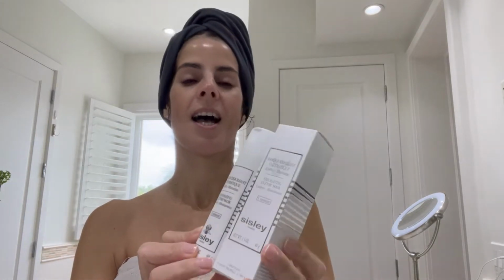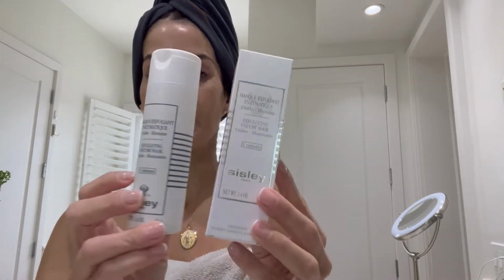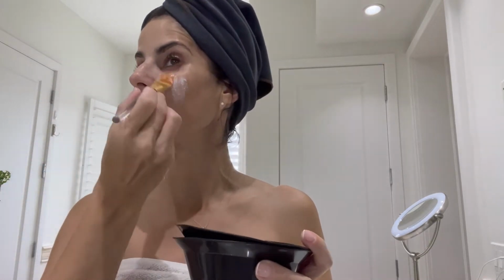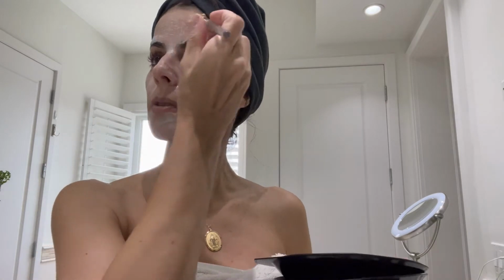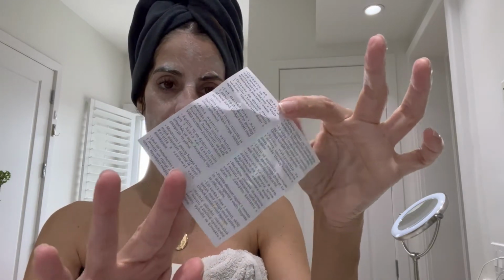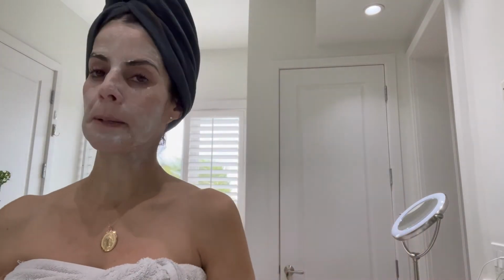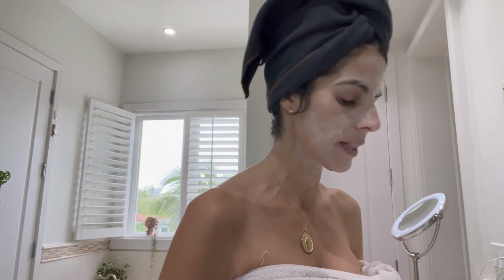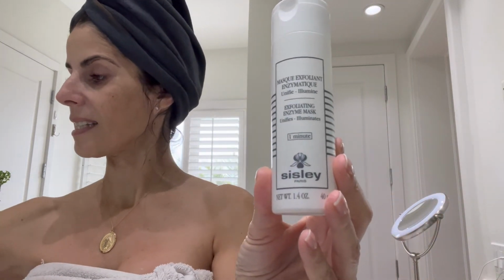How to Use the Sisley Exfoliating Enzyme Mask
Hi Beautyvicers! Found a new great brightening mask for all those (like myself) on an endless journey for glowy skin! The Sisley Exfoliating Enzyme Mask is a great, gentle mask that helps to exfoliate old skin, unclog pores, and enhance texture. Easy prepared by mixing with water, the mask only takes one minute to leave your skin feeling and looking AMAZING! The main active ingredient is Papain, an extract of the papaya fruit that helps to gently exfoliate and brighten your skin. Overall reflection... I loved the mask. Love the smell, love the feel and loved the results. Yes, it is on the expensive side, however it does work well.

How to use:

Preparation:
Mix a small amount (the size of a blueberry) with water. Mix well to create a cream like formula.

Apply onto clean skin and leave on for 1 minute. The rinse.

To be used 1-2 times per week.

Ingredients:
Hydroxypropyl starch phosphate, cellulose, sodium cocoyl glycinate, aqua/water/eau, silica, sodium methyl cocoyl taurate, niacinamide, maltodextrin, titanium dioxide (ci 77891), xanthan gum, papain, lavandula angustifolia (lavender) oil, thymus mastichina flower oil, sodium surfactin, guar hydroxypropyltrimonium chloride, hydrogenated lecithin, linalool, limonene

Socials:
→Instagram(s):
Hi I&#39;m Noelle! Thank you for tuning in and watching my videos.
channel for more videos ranging from mom on the go to everything beauty!